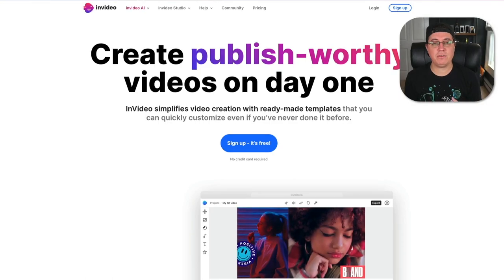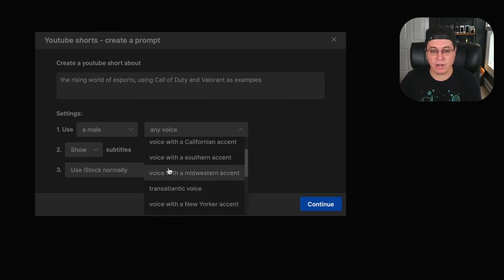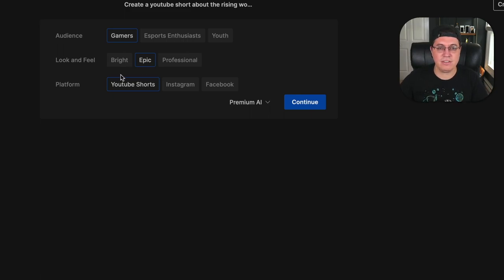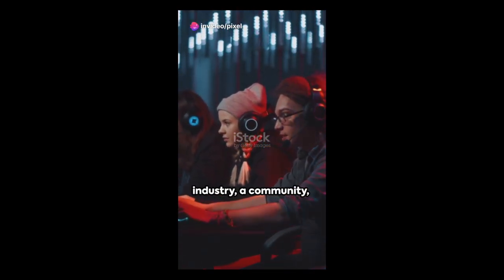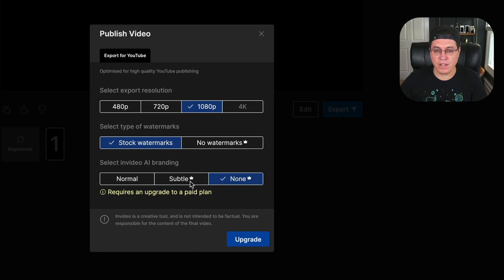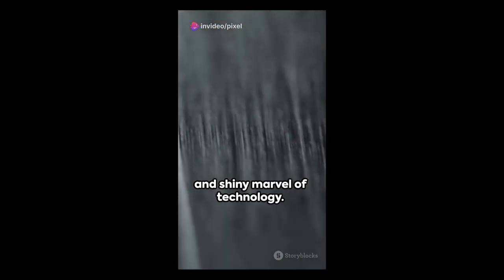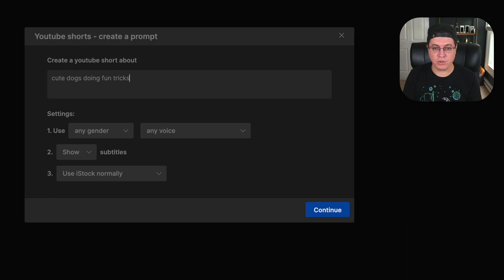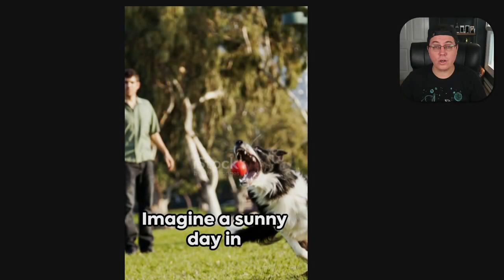Create EASY Short Form Content in MINUTES Using This NEW Tool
Creating short form content for platforms like TikTok and YouTube Shorts just got a whole lot easier! Check out this new tool that I recently found.